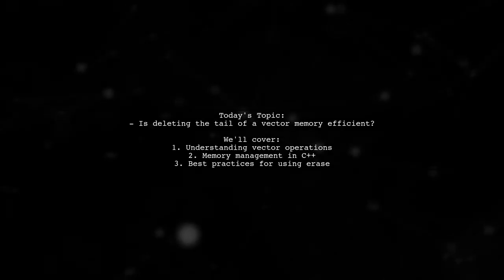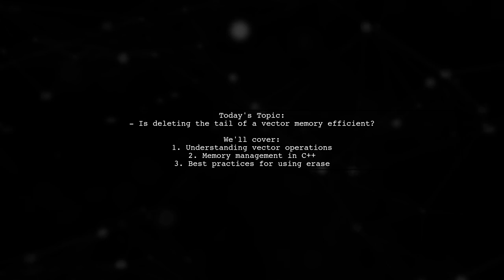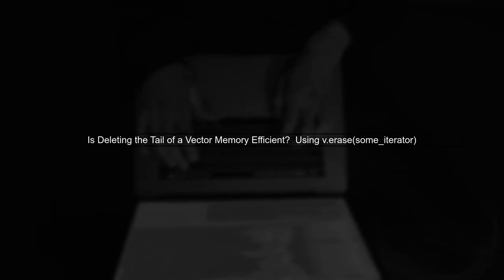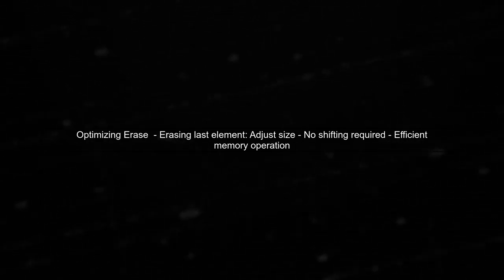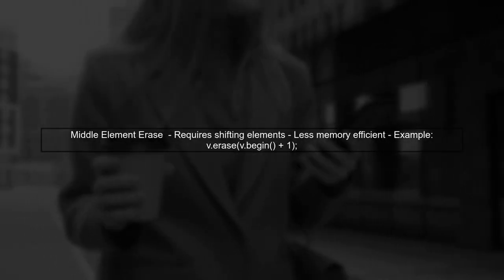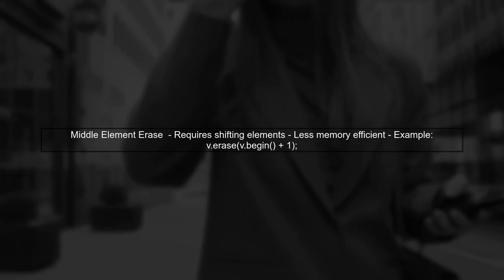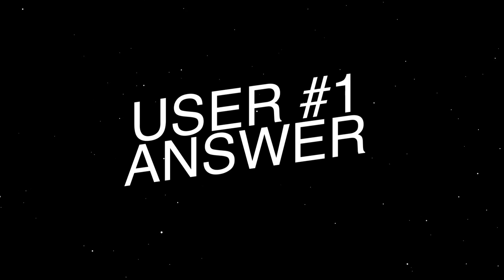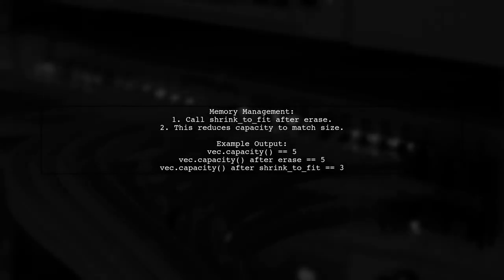Is Erasing the Tail of a Vector Memory Efficient? A Technical Analysis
In this video, we delve into the intriguing topic of vector memory management, specifically focusing on the implications of erasing the tail of a vector. As data structures play a crucial role in programming efficiency, understanding the memory costs associated with modifying vectors is essential for developers. Join us as we conduct a technical analysis to uncover whether this common operation is truly memory efficient and explore the underlying mechanics that influence performance.

Today's Topic: Is Erasing the Tail of a Vector Memory Efficient? A Technical Analysis

Related to